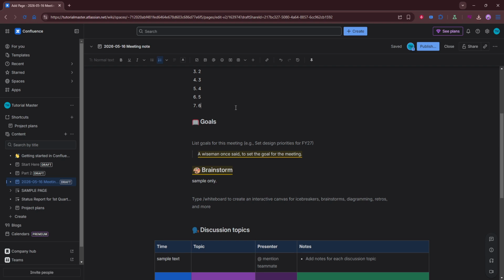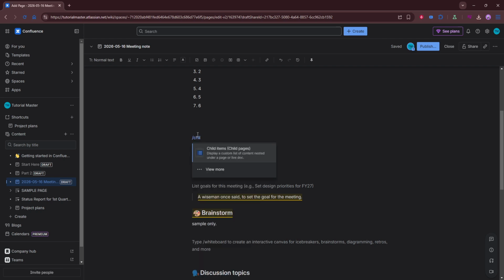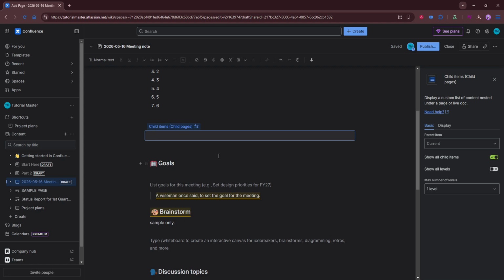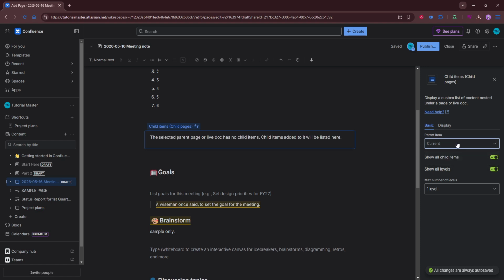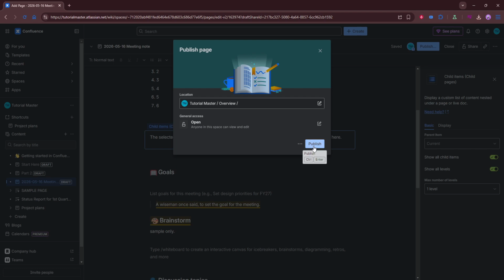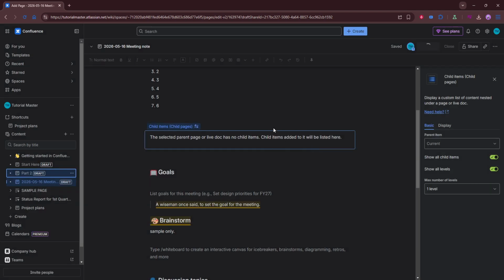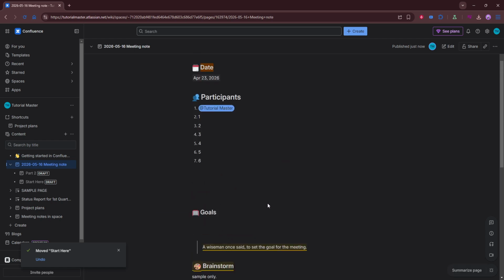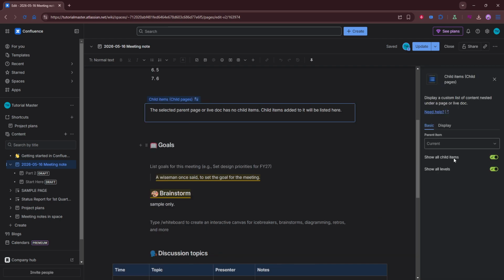How To Add List Of Pages In Confluence [How To Guide 2026]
In today's video we cover How To Add List Of Pages In Confluence [How To Guide 2026]